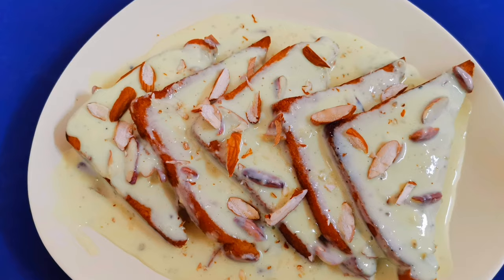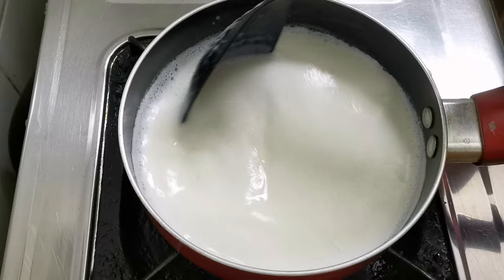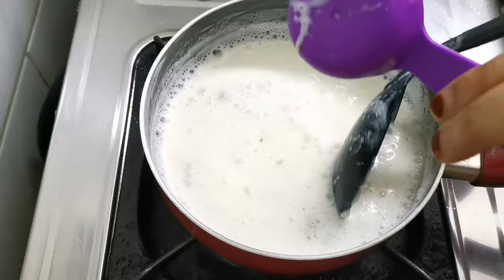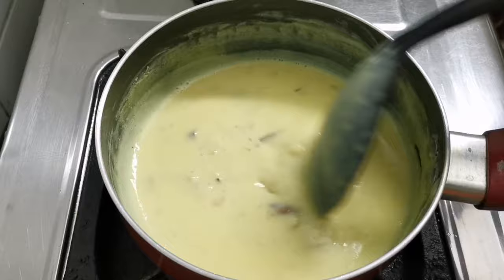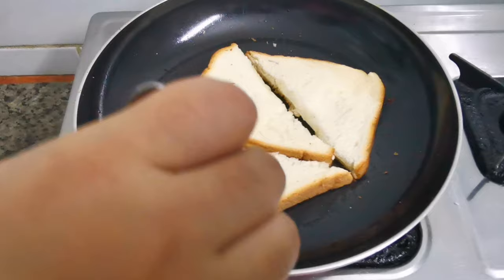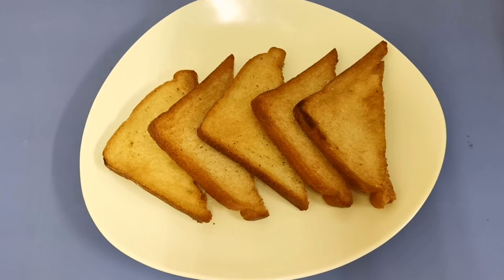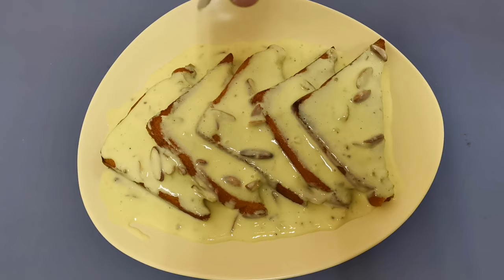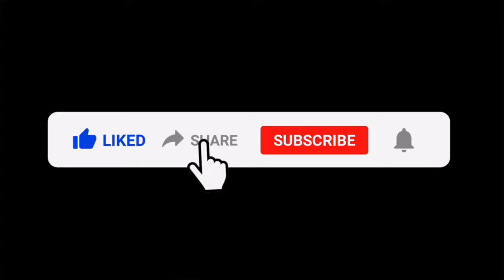Shahi Tukda/ഷാഹി തുക്ടാ ഒരു ഈസി ഡിസേർറ്റ്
Shahi Tukda easy  recipe.

Jubi food corner.